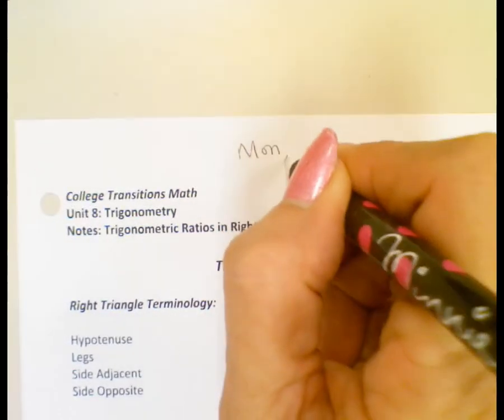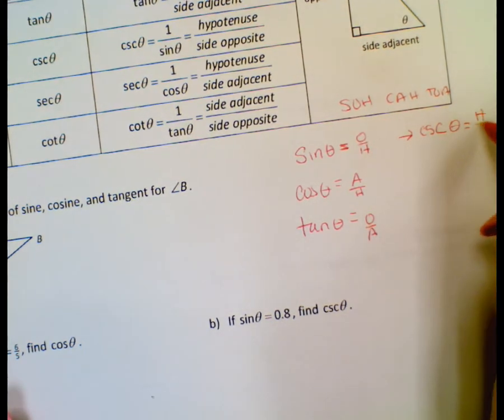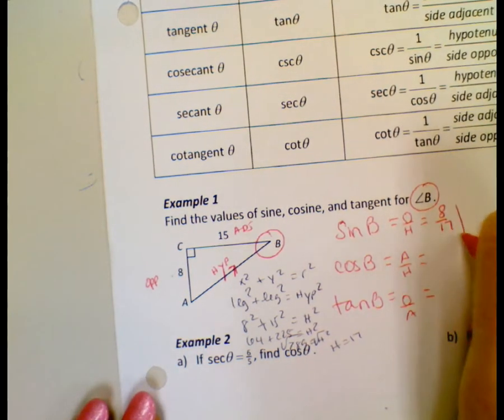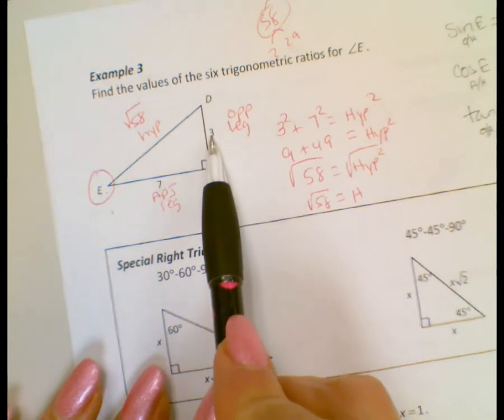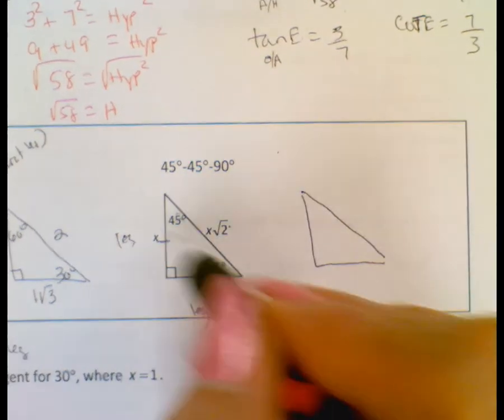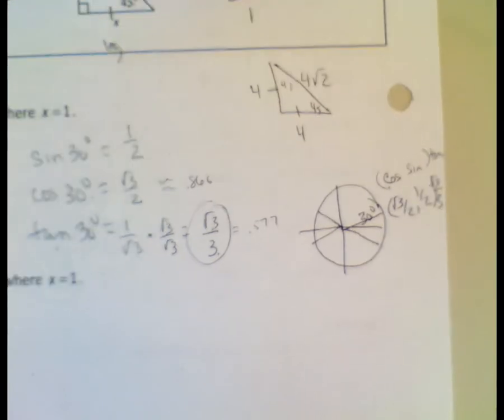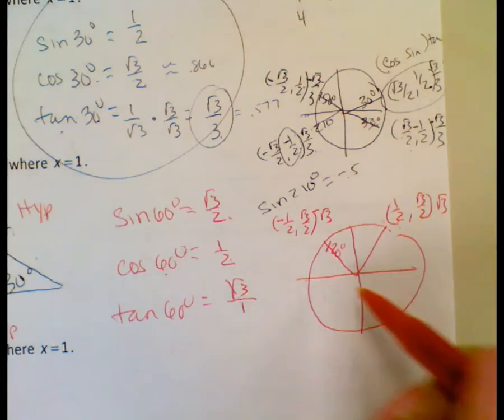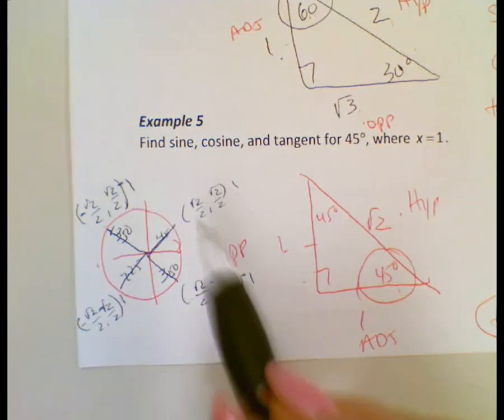ctm 4:23 notes sin, cos tan notes